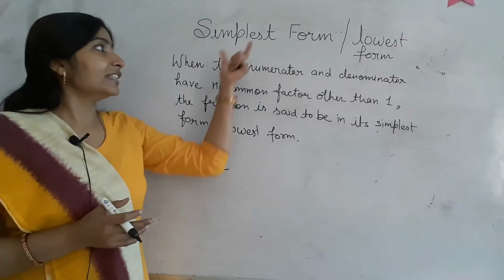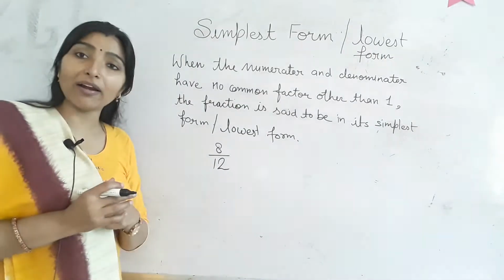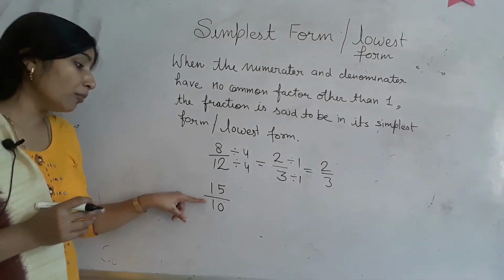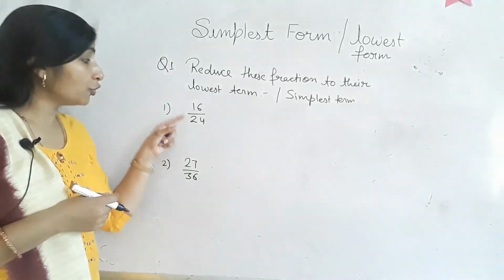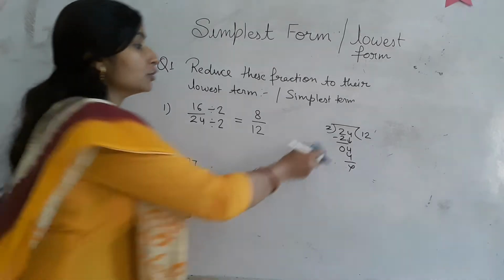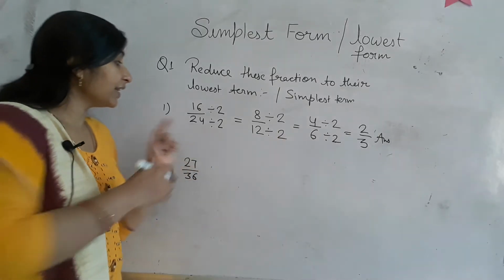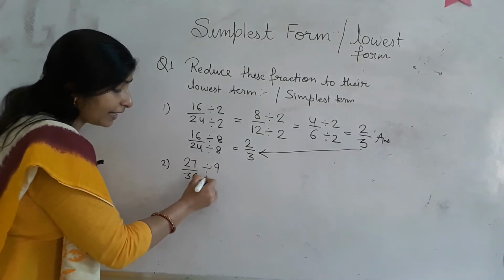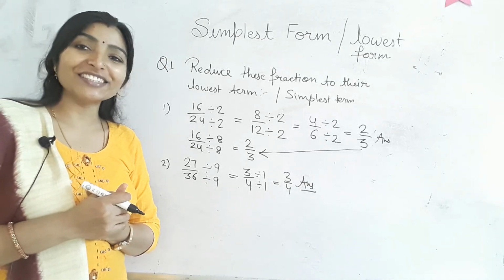Write fractions in its simplest Form or lowest form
Simplest form or Lowest form:
When the numerator  and  denominator  have  no common  factor  other  than  1, the  fraction  is said to be  in its simplest  form or lowest form
To get the simplest  form  of a fraction,  divide  the numerator  and denominator  of the fraction  by their common  factors.

Reduce  the  fraction  in lowest term
step